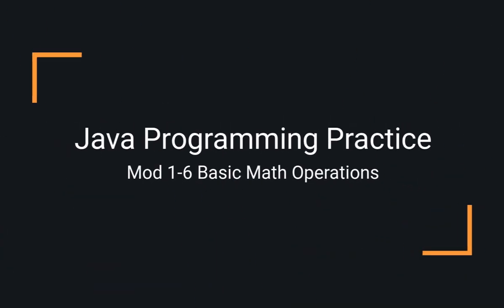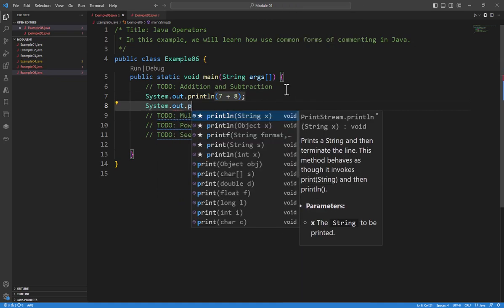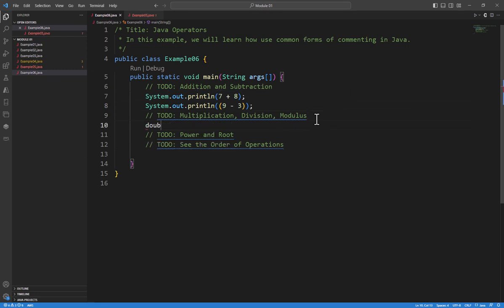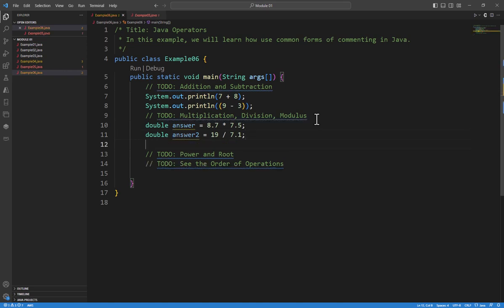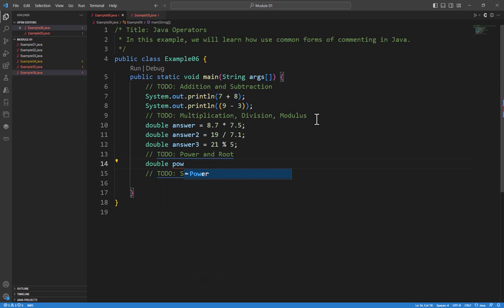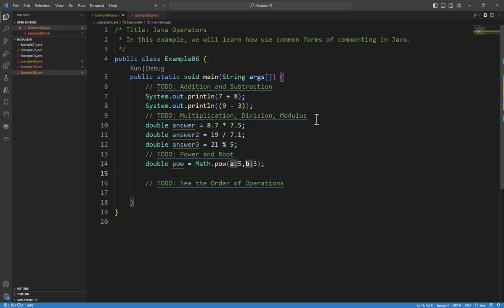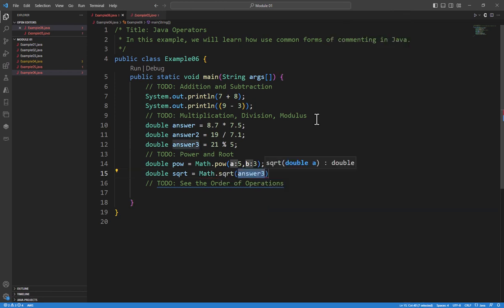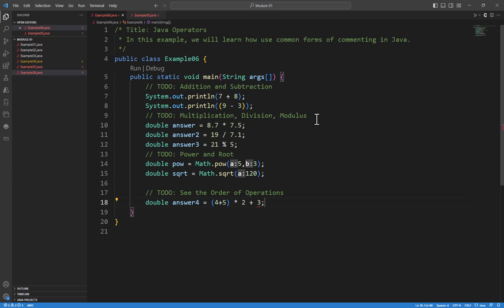Java Practice Examples - Module 1-6 Basic Math Operations and Functions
-- Video Description --
In this video we look at the basic math functions that Java provides for you. This includes your basic math such as addition, subtraction, multiplication, division, and the modulus operator.
Additionally, we will look at things such as raising a number to a power, or finding the square root of a number by using the Math class. There are additional functions that Java provides to you, that will give you a lot of functionality.

00:00 - Introduction
00:12 - Addition and Subtraction
00:44 - Using Parenthesis
01:11 - multiplication and division
01:48 - modulus operator
02:14 - raising to a power
03:19 - Finding the Sq Root
03:48 - Other Math Class Features
04:01 - Order of Operations